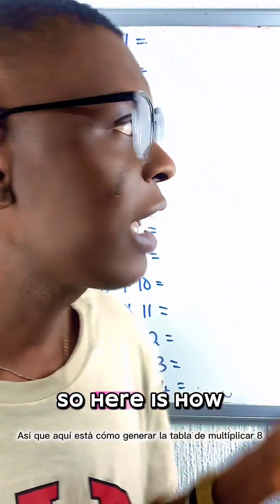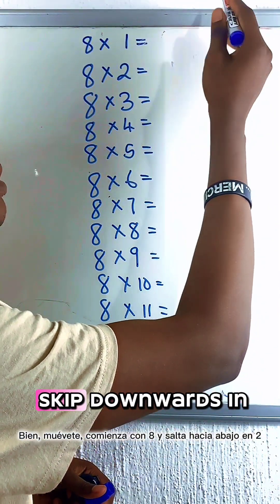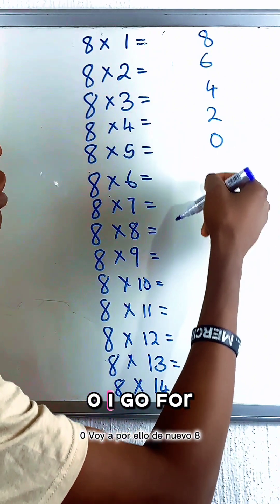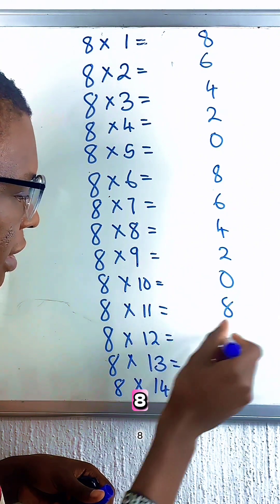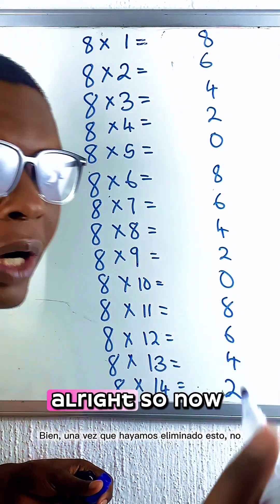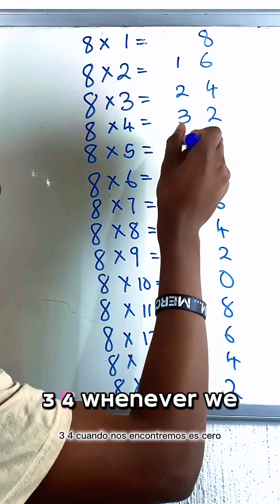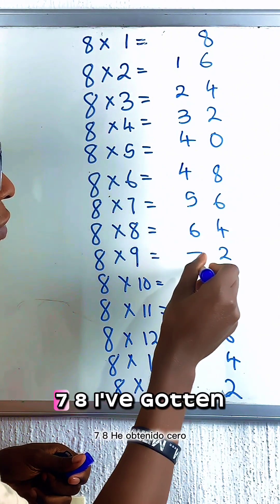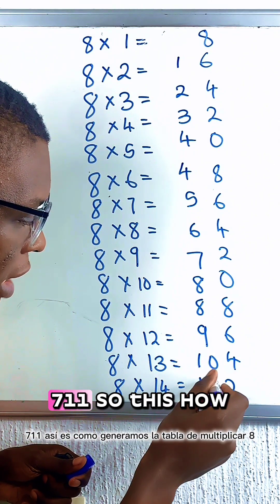8 multiplication with the speed of light trick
Welcome to Klexyking Knowledge Quest!

Unlock the mysteries of mathematics and physics with engaging tutorials designed for students of all levels, from primary to advanced. Whether you're a young learner, a dedicated student, or a supportive parent, our channel provides the perfect blend of live and recorded lessons to help you excel.

What We Offer:

Comprehensive Tutorials: Step-by-step lessons in mathematics and physics, tailored for easy understanding and progression.
Interactive Learning: Join us for live sessions where you can ask questions and solve problems in real-time.
Structured Curriculum: Each video builds on the previous one, ensuring a smooth and logical learning journey.
Professional Setting: Our content mirrors a school environment, complete with syllables and a clear, organized teaching style.
Join the Quest for Knowledge:
Together, we'll explore the wonders of science and math, making learning fun and accessible for everyone.